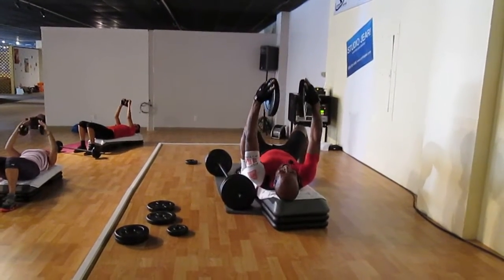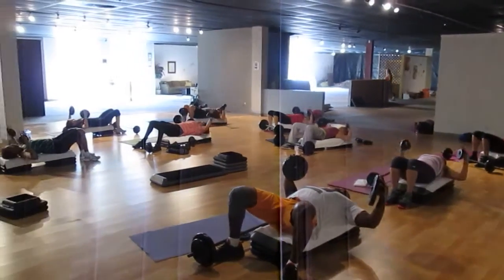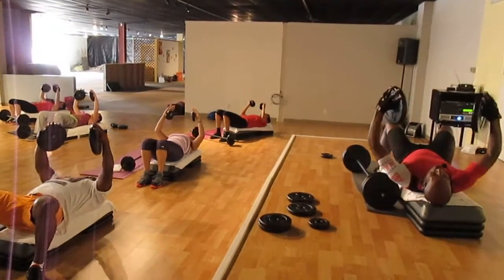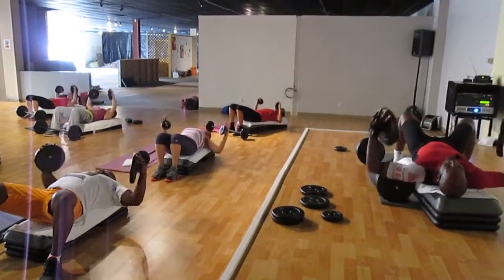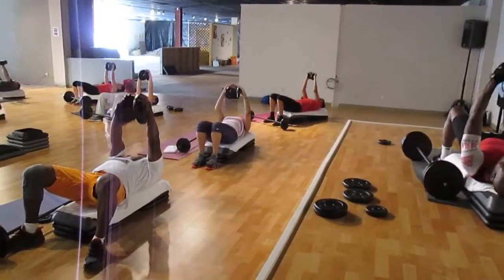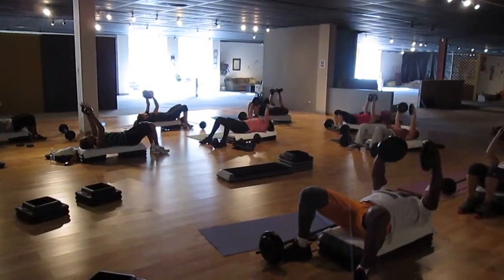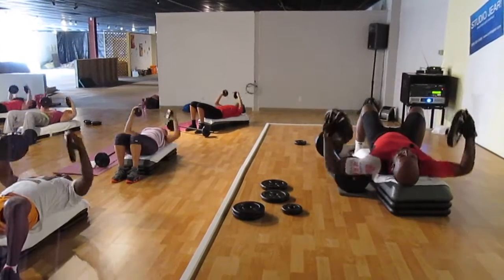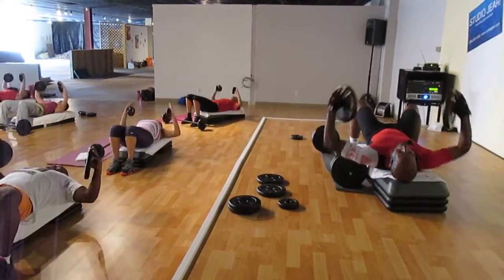Super fit dads review